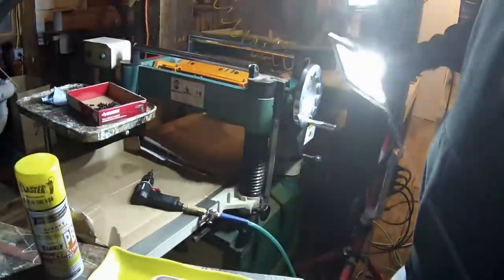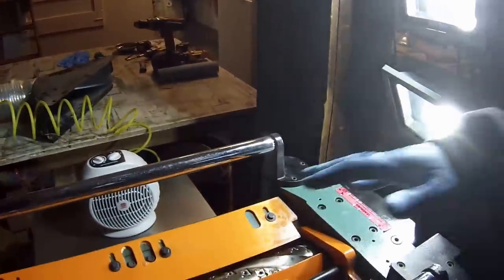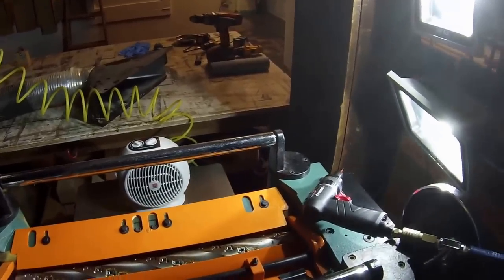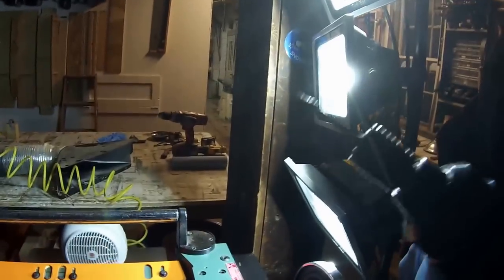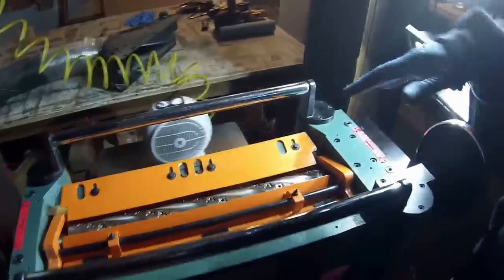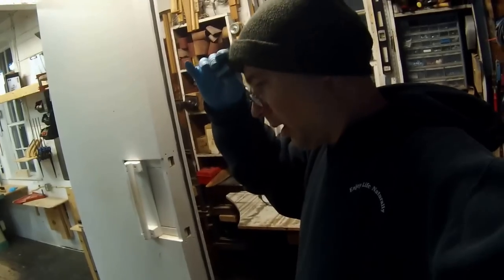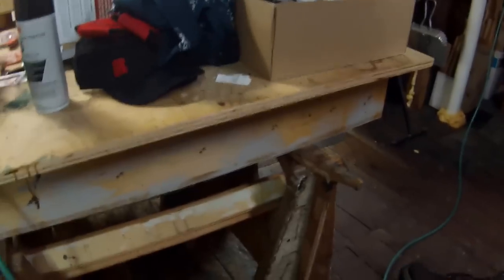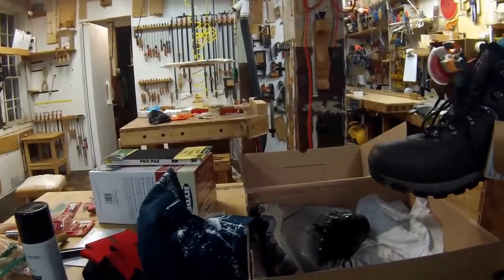Woodworker Discovers Impact Driver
I thought I had every tool... but now I know that every shop needs a good impact driver at some point.  This small pneumatic one made by Husky works with standard 1/4" hex drivers which is good because it works with all my existing bits.  They really are great shop boots.
Best Deal on Ebay for Rubber Feet...

Instrumental background music by Lisa Germano...